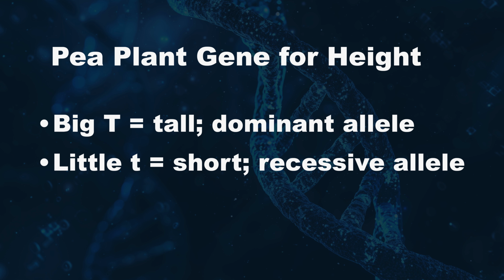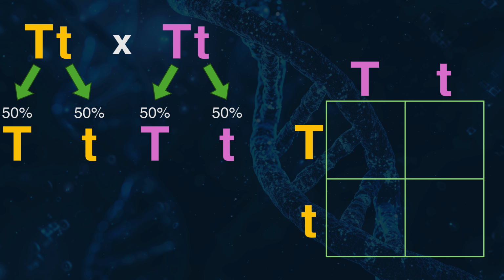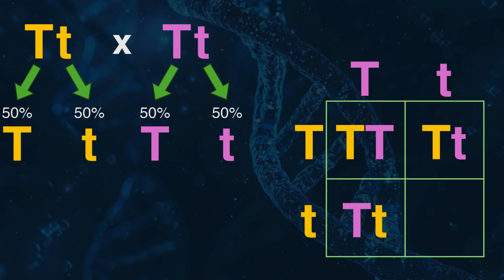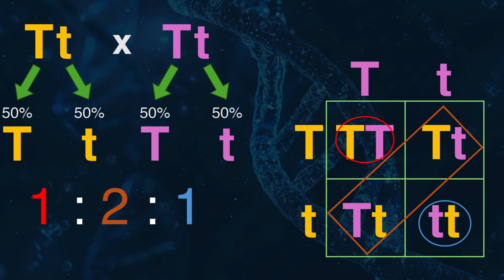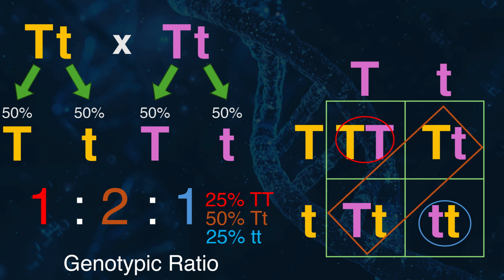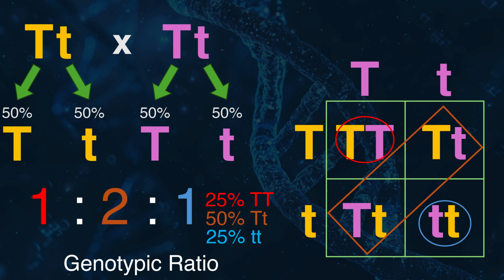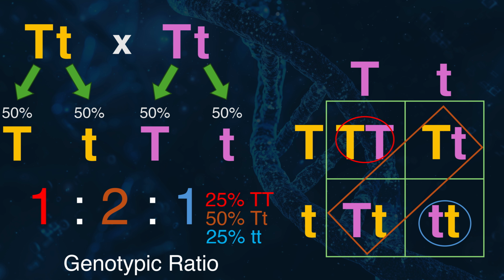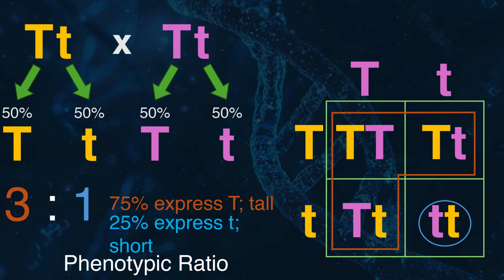How do I solve a Monohybrid Cross?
In this Biology at Rio video, you will learn the steps to set-up and solve a monohybrid cross.